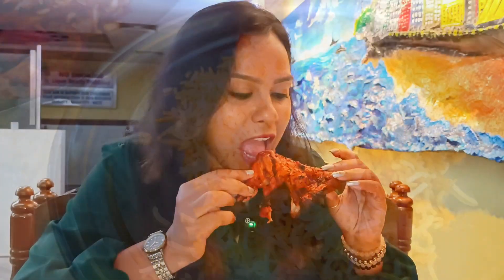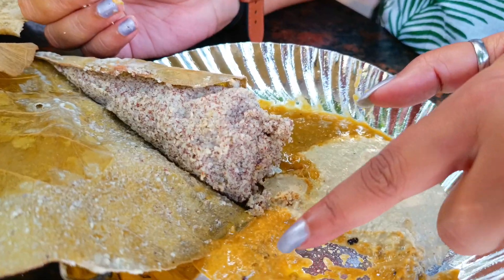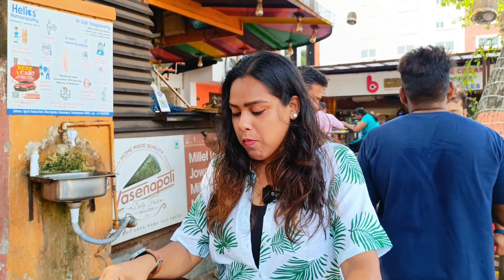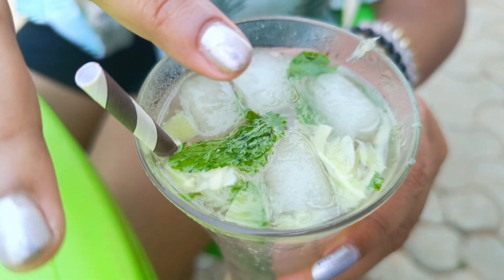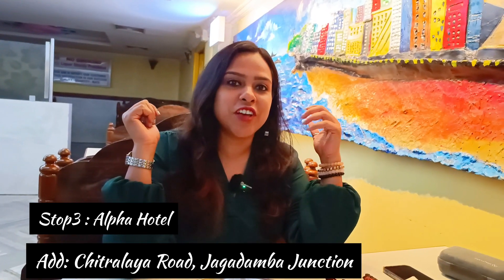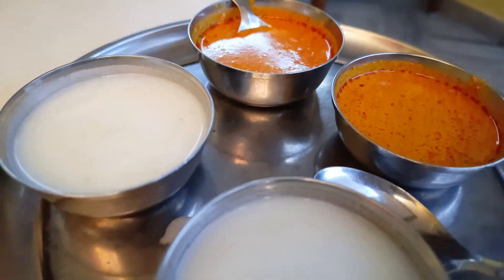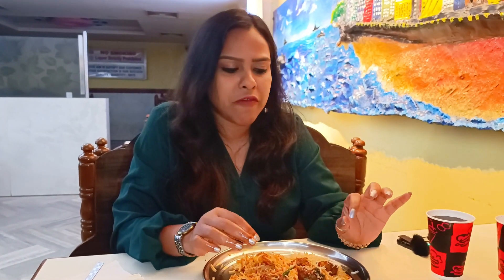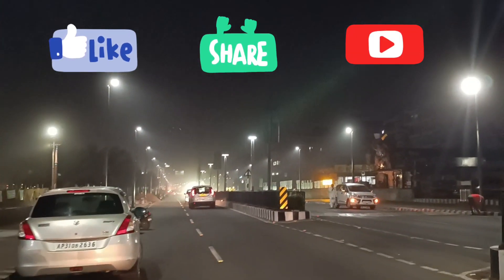Famous Foods You Shouldn't Miss In Vizag| Vasena Poli| Alpha Biryani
Must Try Foods In Vizag. Famous Restaurants in Vizag. Famous Street Foods in Vizag.
In this video, I have visited a few food joints in Vizag and accordingly, I have shared my experience in the video.
Spot 1. Vasena Poli
Address: Opp. Governor bungalow, Circuit office road, beside Biryanis and more, Siripuram, Visakhapatnam, Andhra Pradesh 530017
Spot 2. Rushikonda Beach.
You get a variety of food stalls there. I randomly had it from one kiosk and the food was nice. Chicken steamed momo and mojito.
Spot 3. Alpha Hotel
Address: Chitralaya Rd, near Sharada Theatre, Jagadamba Junction, Visakhapatnam, Andhra Pradesh 530020
Spot 4. Dumont Creamery
Address: D.No 6-1-1/1, MVV Estates, opp. Kotak School, Kirlampudi Layout, Chinna Waltair, Visakhapatnam, Andhra Pradesh 530003